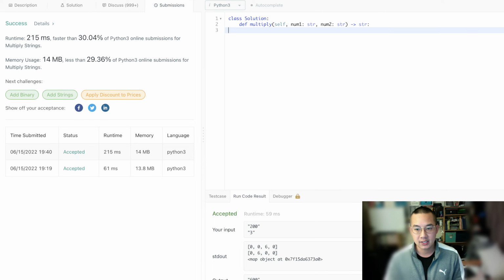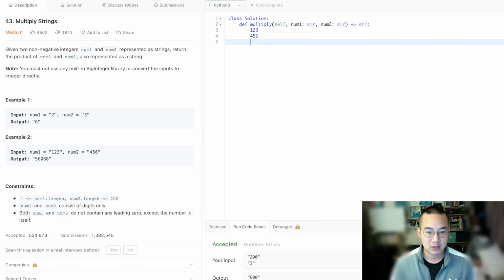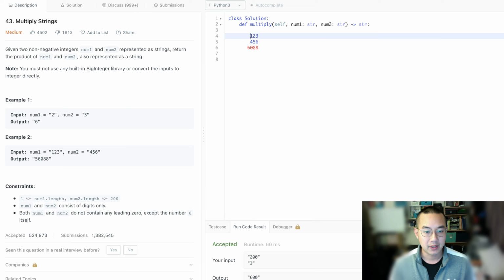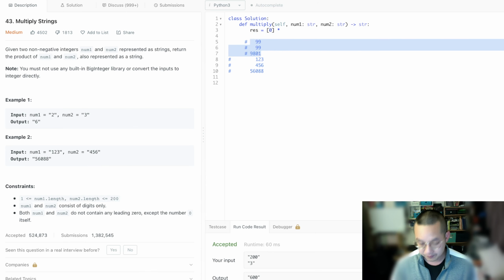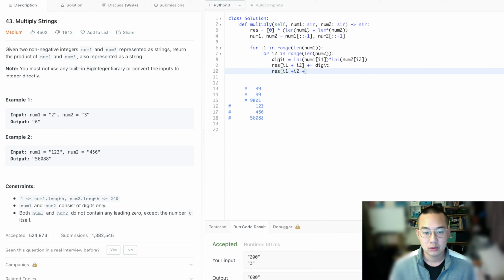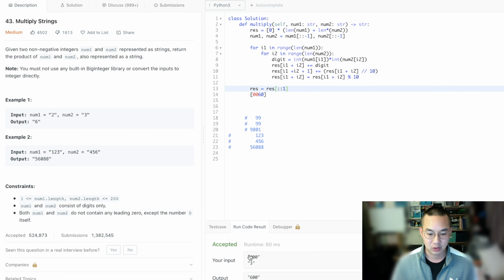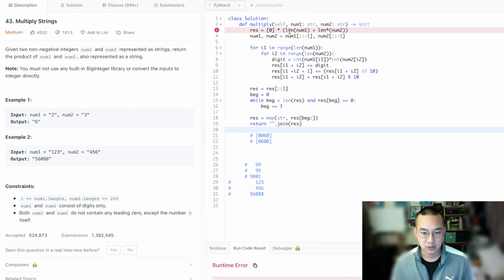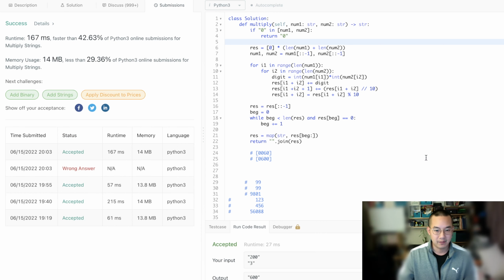Multiply Strings - Neetcode150 Series: (125 of 150) Leetcode